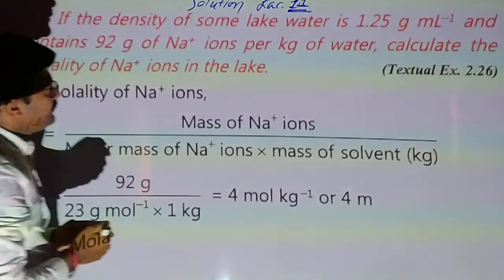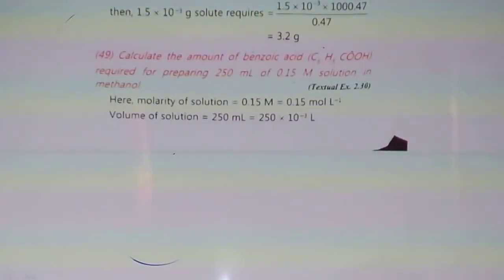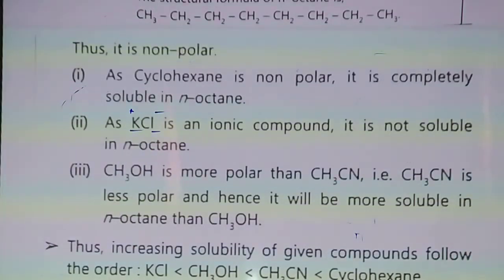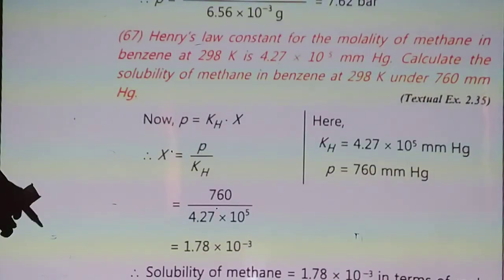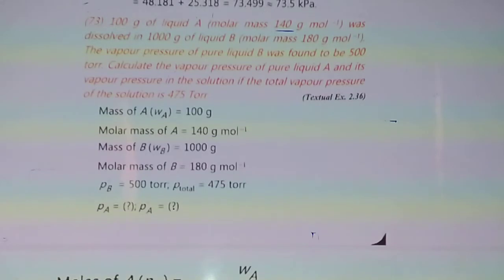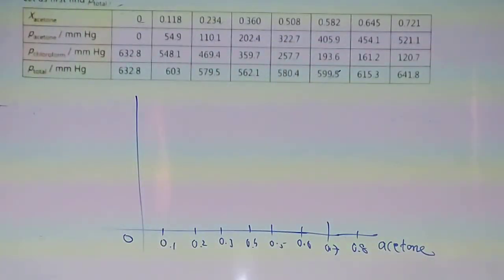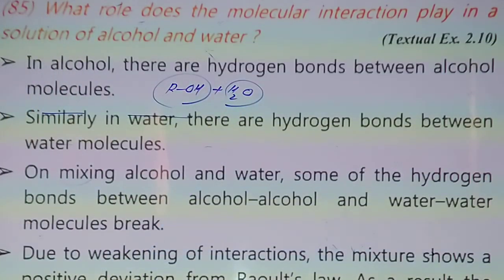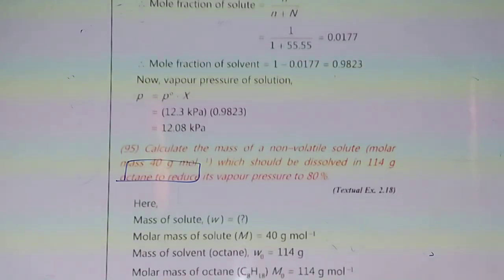Solution E.M.Lac11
By K T Sir